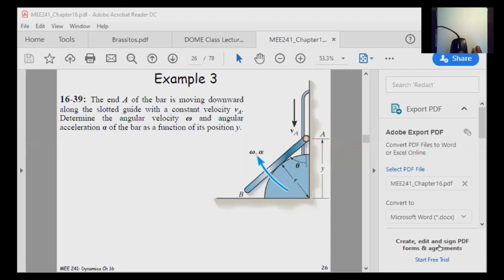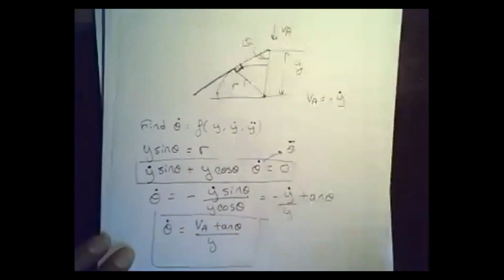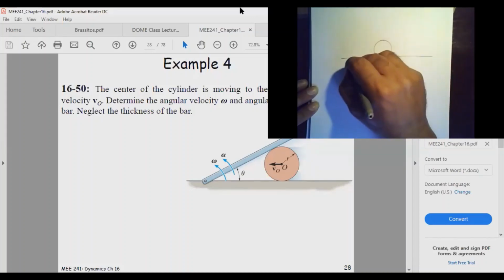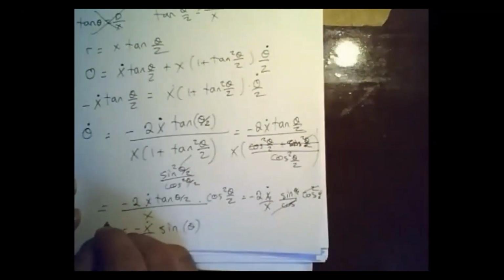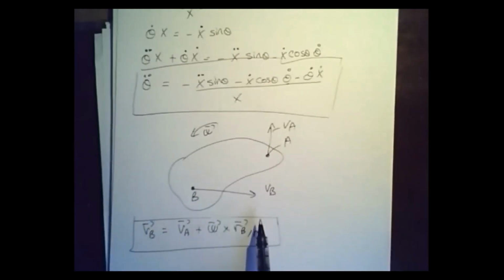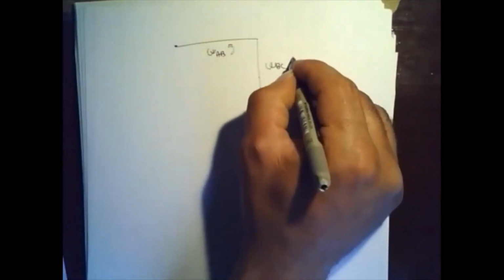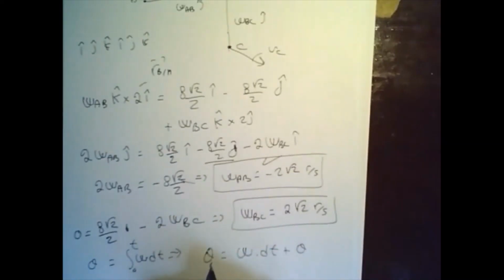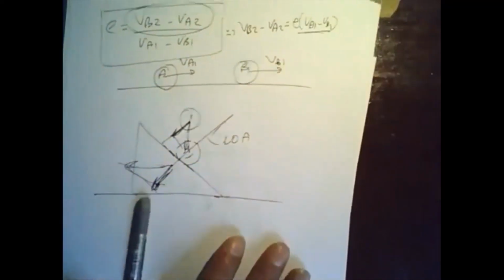Chapter 16 - Part 4